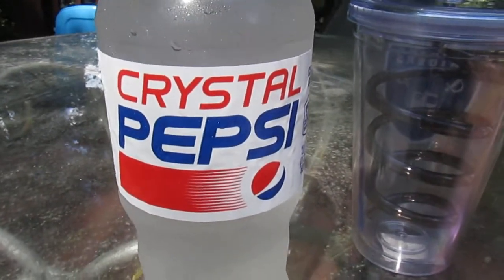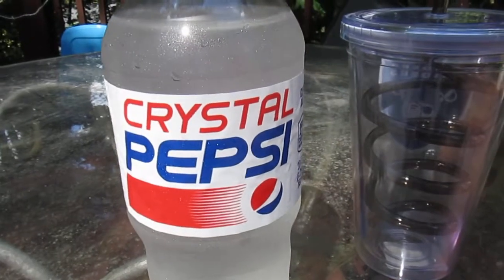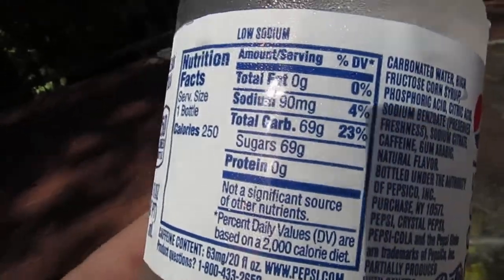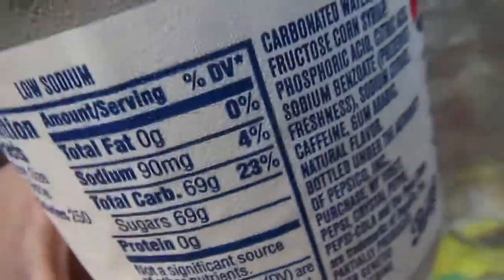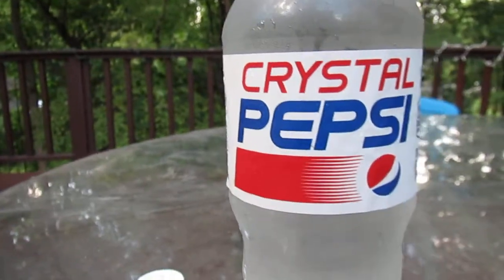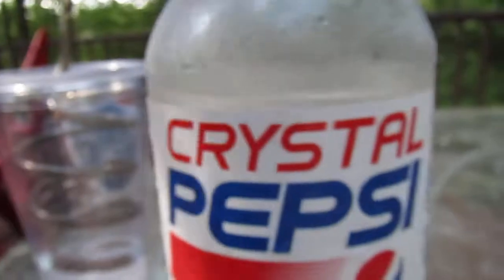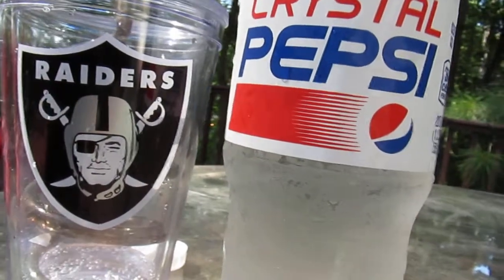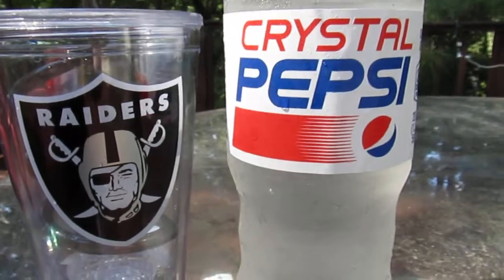2016 Crystal Pepsi Review - In HD!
The most 1990s thing ever is back on store shelves for a limited time. In my high definition review, I let you know if the  nostalgia-driven LTO product is worth your moolah ... and if the product, taste-wise, bares any resemblance to its long discontinued forebearer.